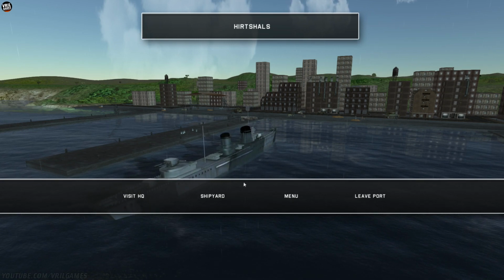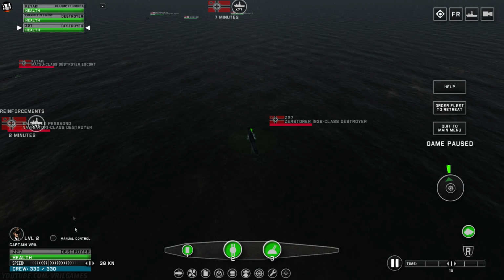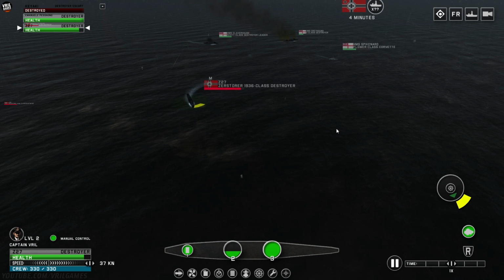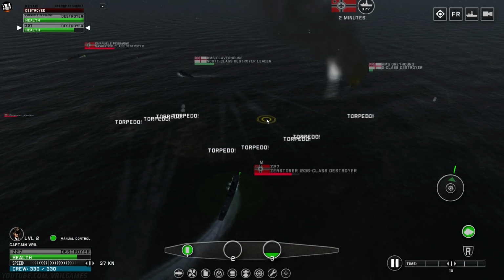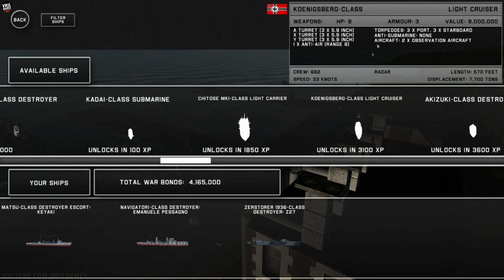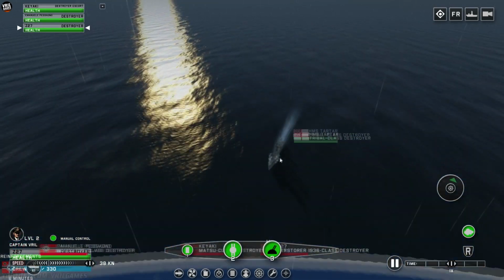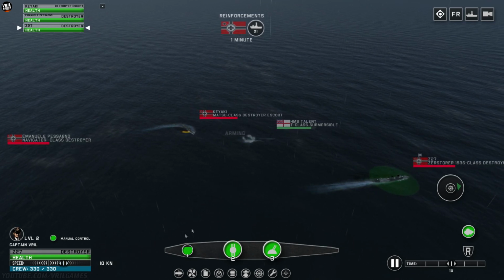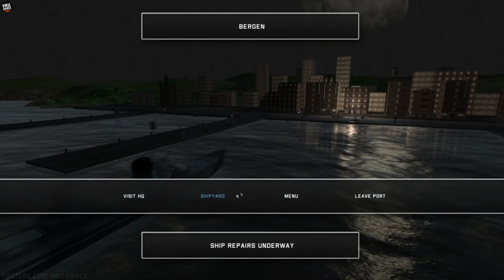Let's Play Victory at Sea | Kriegsmarine ✠ | Atlantic Campaign #3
Victory at Sea is a sandbox World War 2 real-time naval strategy game.  We're going to play as the Kriegsmarine in the Atlantic campaign where we will attempt to wreak havoc on Allied shipping lanes in the North Sea and the Atlantic Ocean.

About Victory at Sea:

Engage in epic Real Time Strategy warfare across the Atlantic, Pacific and Mediterranean, this is naval warfare on a global scale.

It is World War II and the age of the dreadnoughts has passed and naval warfare is being dominated by Aircraft Carriers. Submarines hunt convoys like wolves and the numerous and nimble destroyers rule the oceans.

Destroy enemy battleships, torpedo enemy convoys and hunt the enemy wherever you may find them.

Advance through the naval ranks from a Captain of a Destroyer to an Admiral of a vast fleet. Win medals for your exploits, and help your chosen nation achieve victory in each campaign.